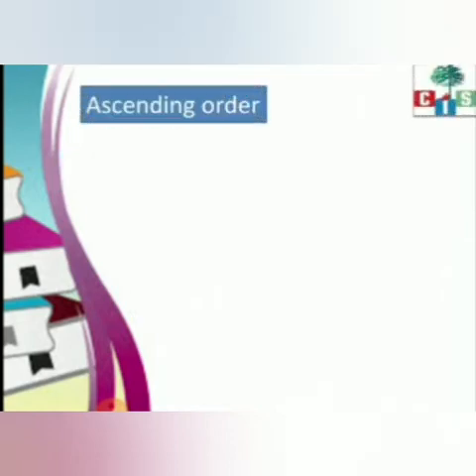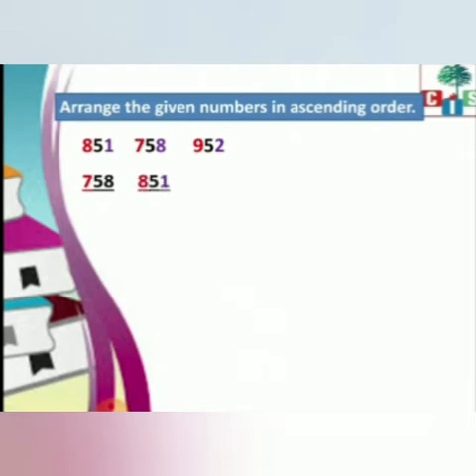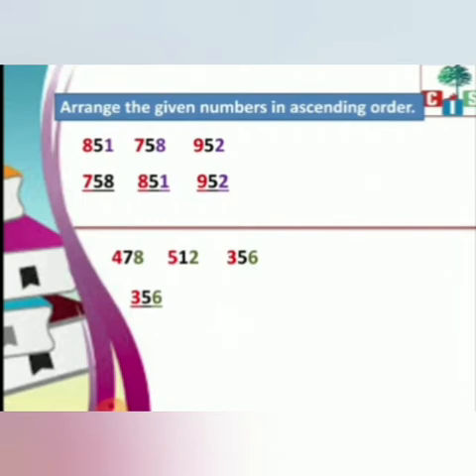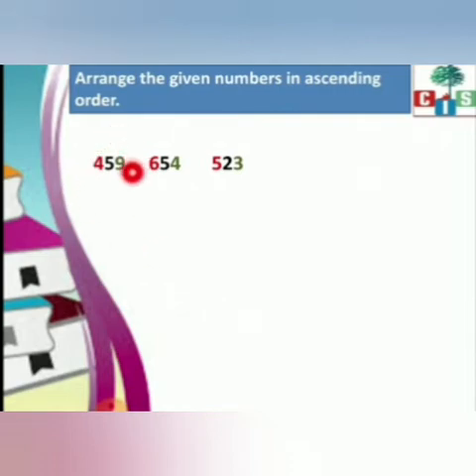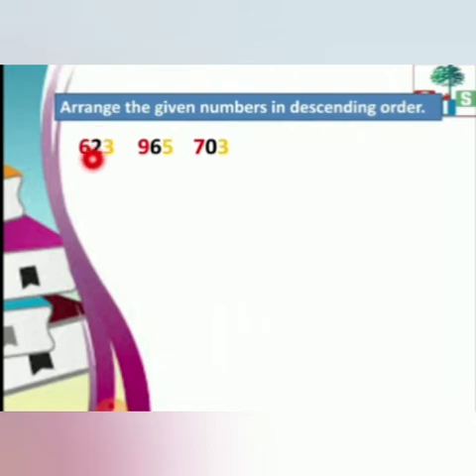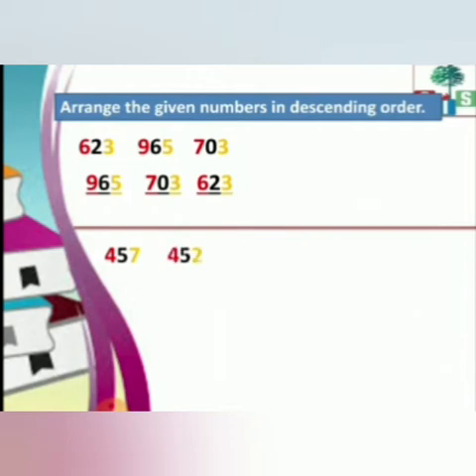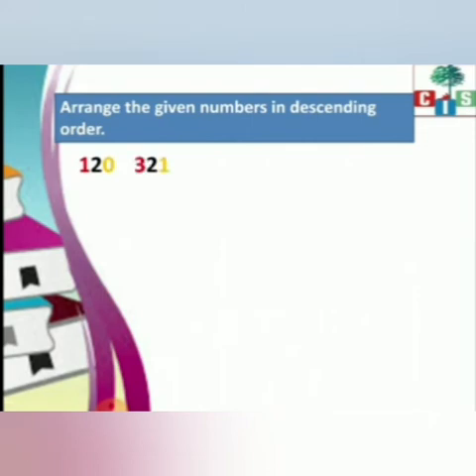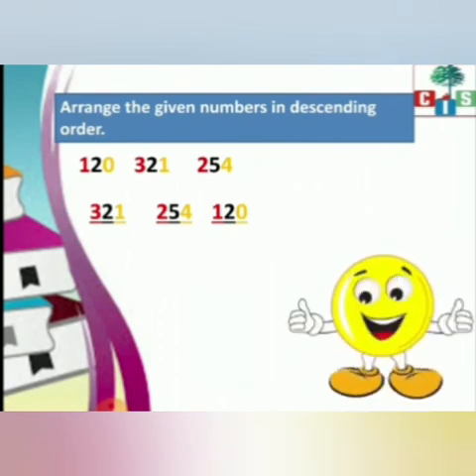Grade 2: Math - Countryside International School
Ordering of numbers in ascending and descending order